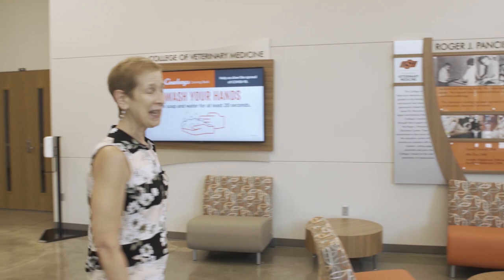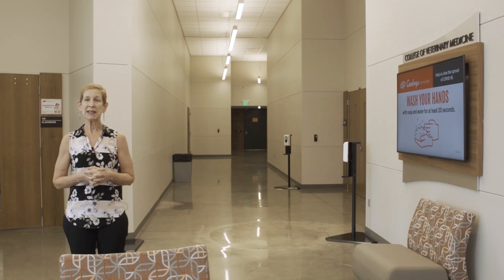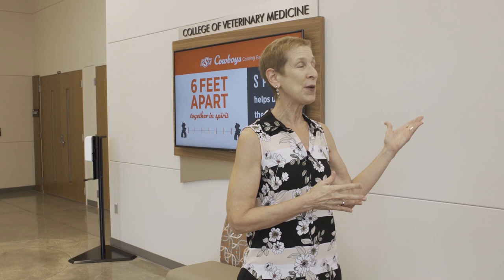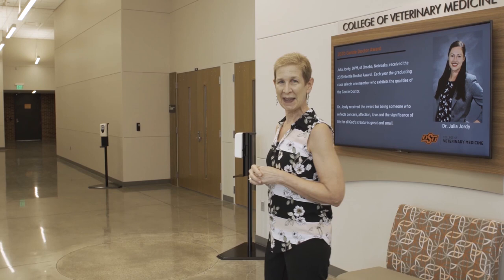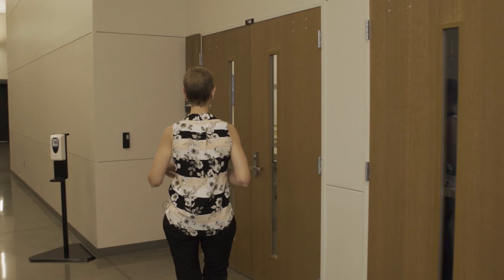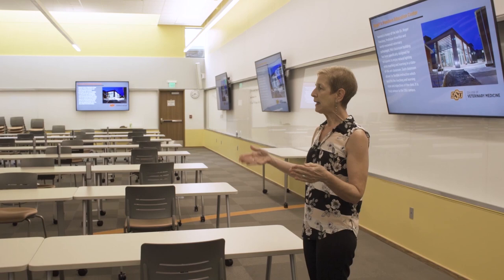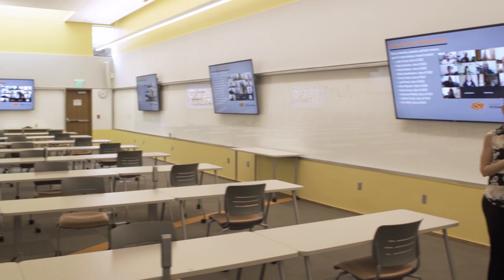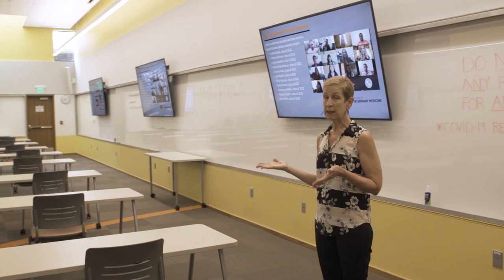A Peek Inside Oklahoma State's College of Veterinary Medicine.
A quick view of Oklahoma State University's College of Veterinary Medicine including a tour of the Roger J. Panciera Education Center.